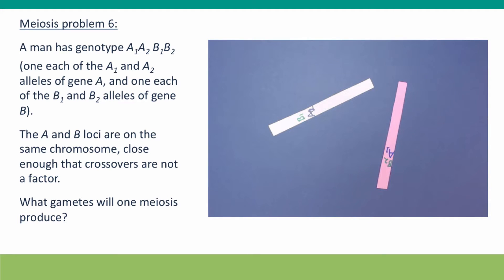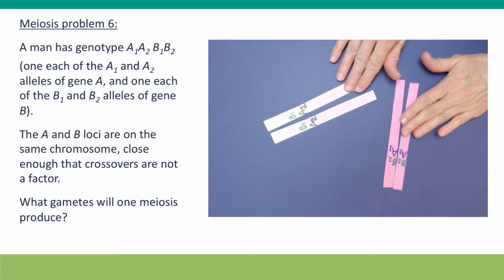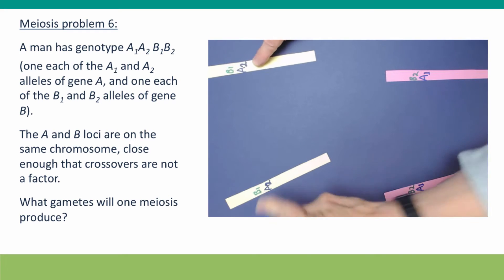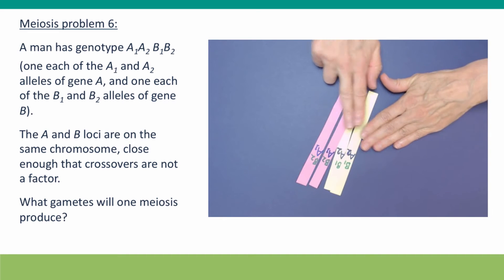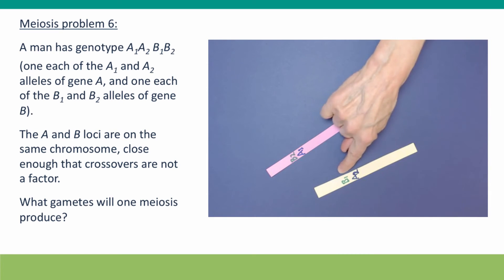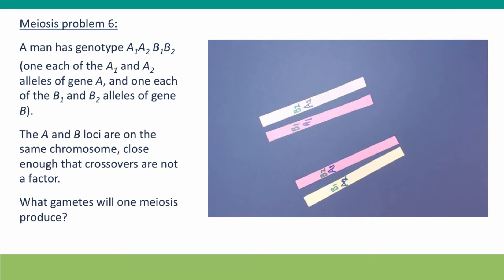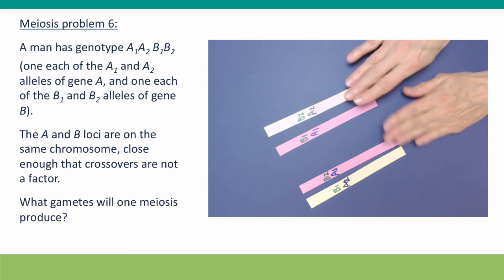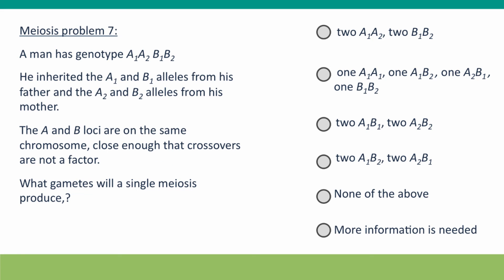7G - Genotypes in meiosis, part 7